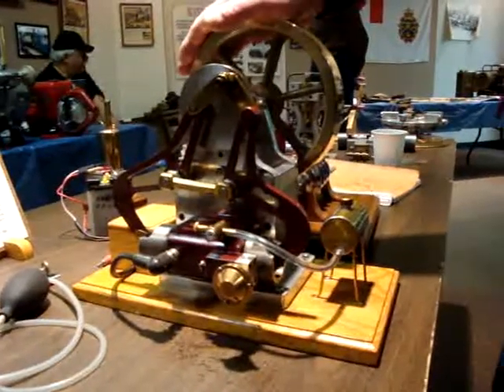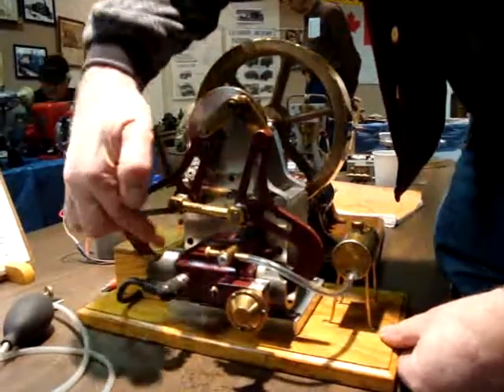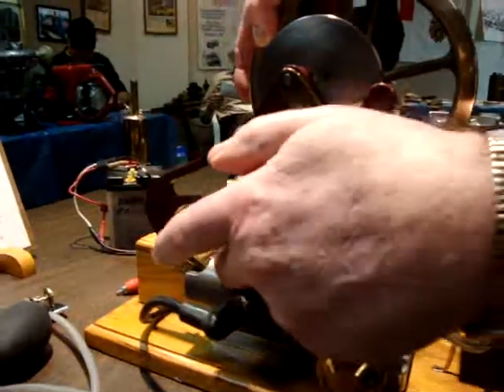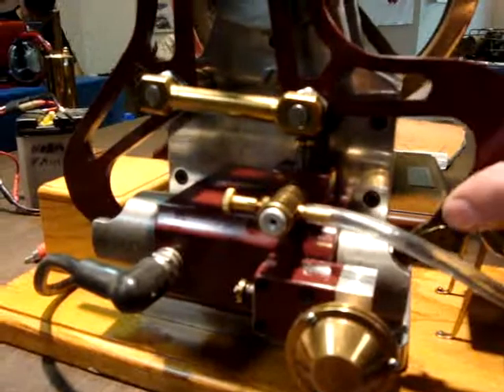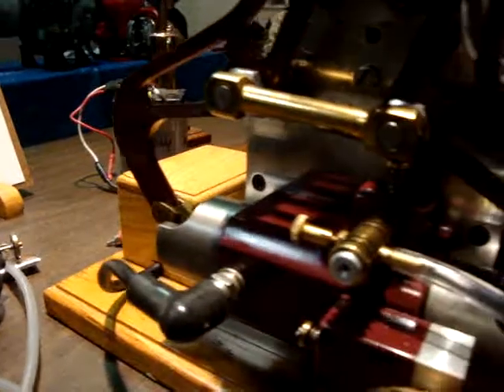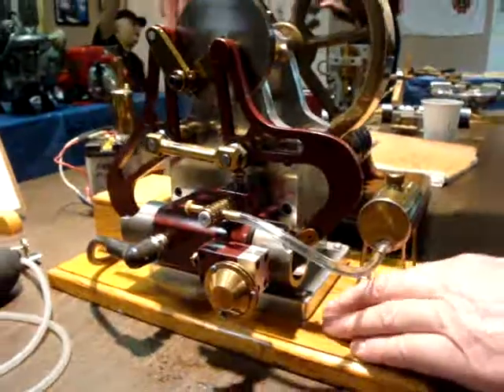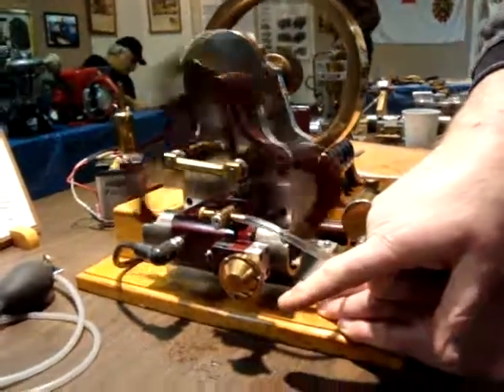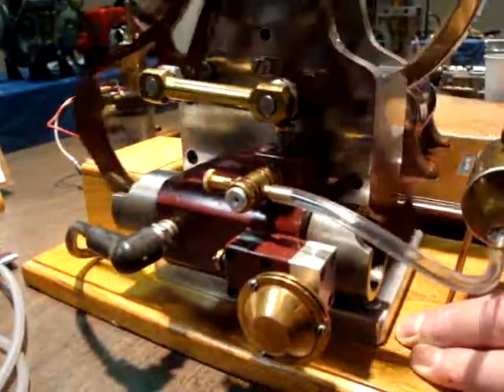Algoma Model Engineers - Atkinson engine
Evert explains his Atkinson Engine at the model engineers show.

Location: Cambrian Mall, Sault Ste Marie, ON